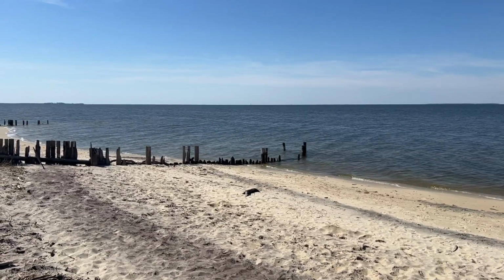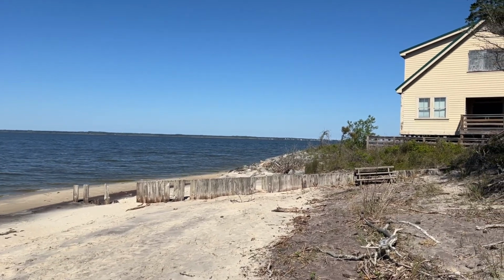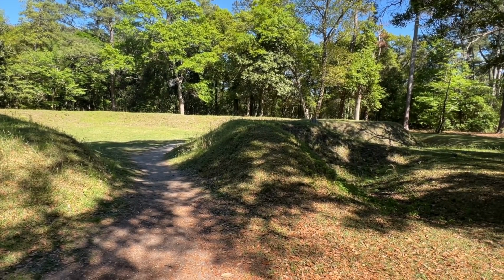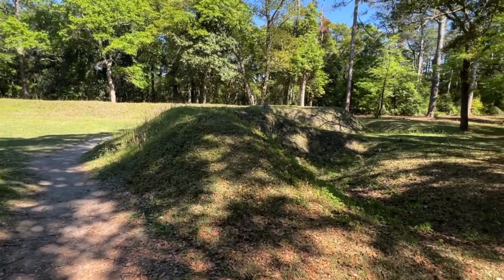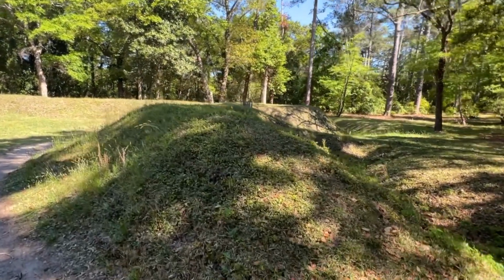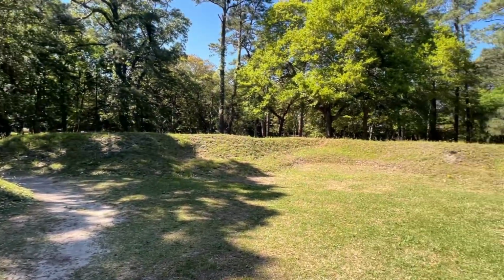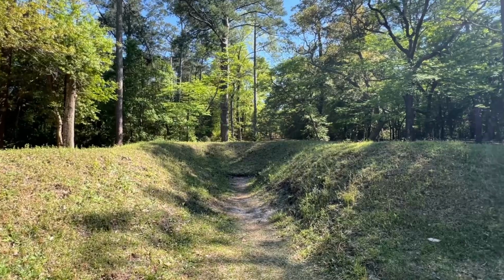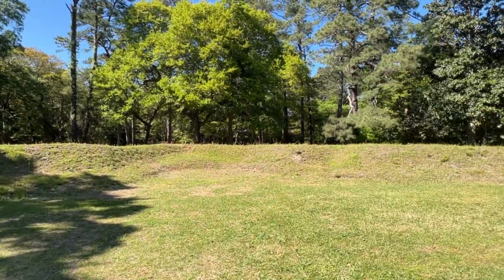Exploring the Lost Colony on Roanoke Island 4-23-24